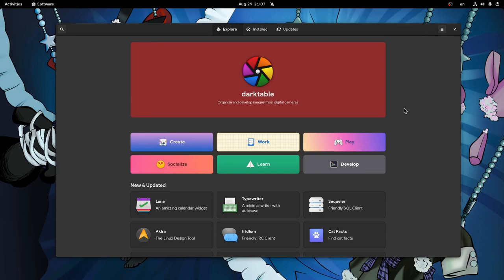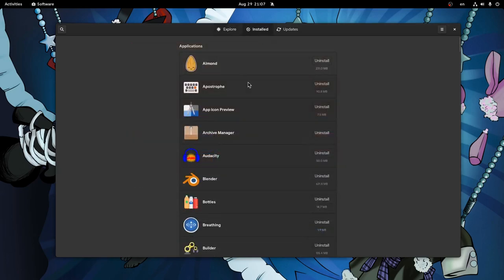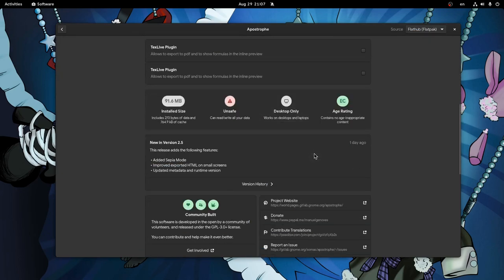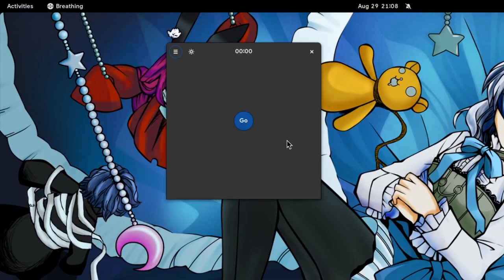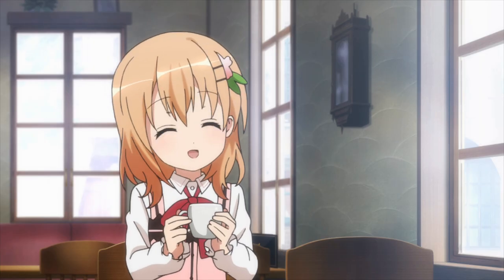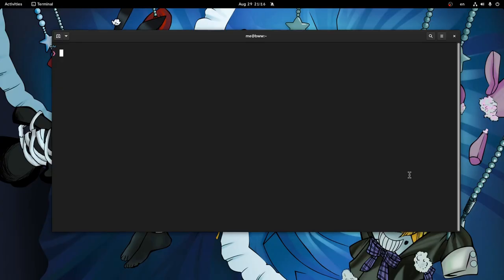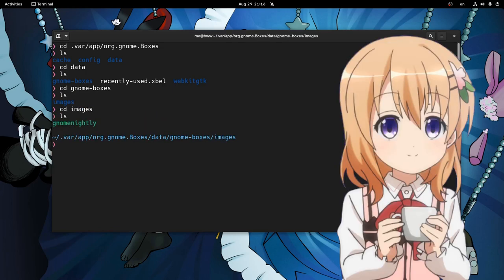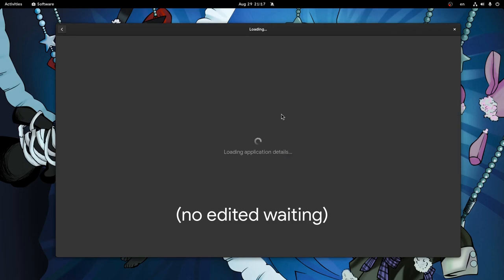On Software new app storage panel, Ft GNOME 41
a demo to new GNOME Software panels

MUSIC
Love-Colored Magic (Touhou remix)
Karakuri Pierrot
Hatsune Miku - Ievan Polkka